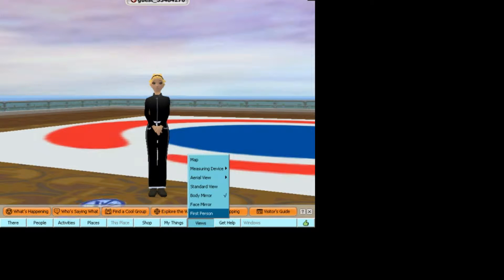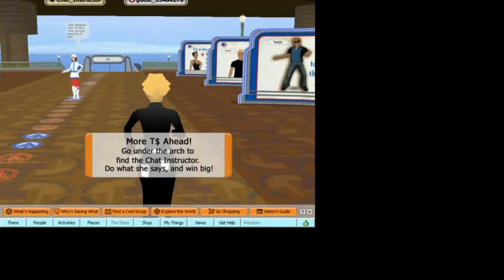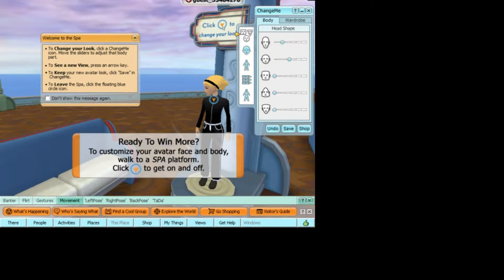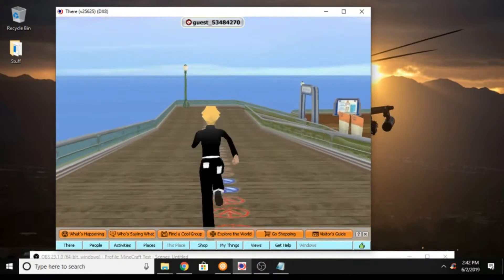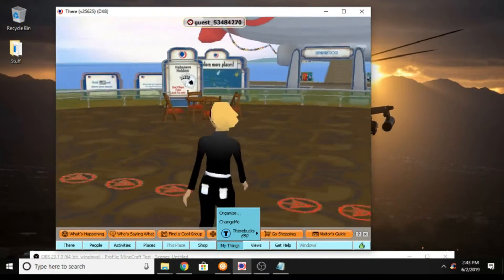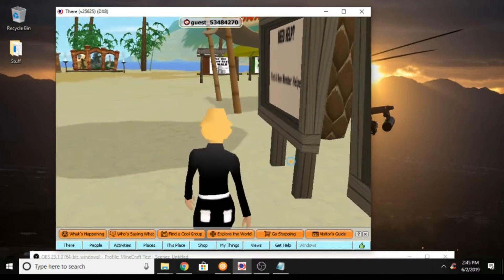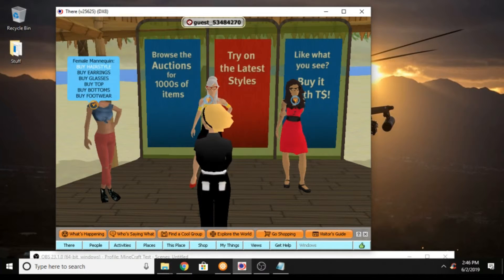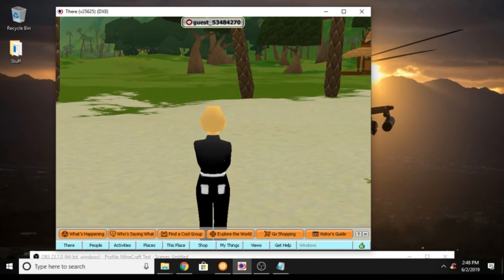ThereComTutorialIntro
This is a intro and tutorial into a game that had closed at one time but has now come back known as there.com, and here is the website if you want to check it out: